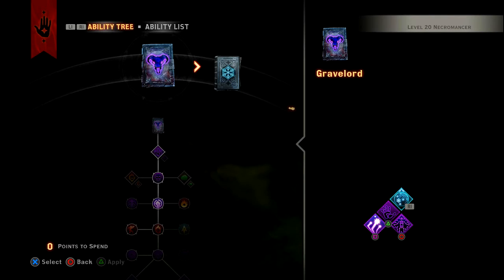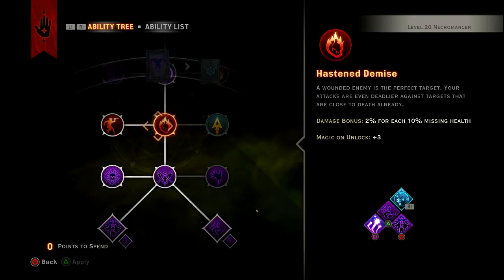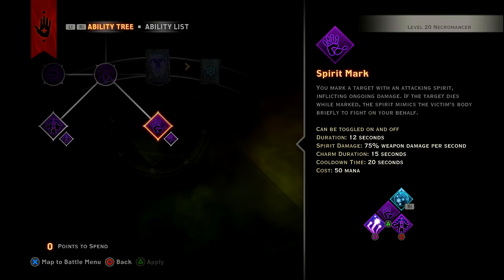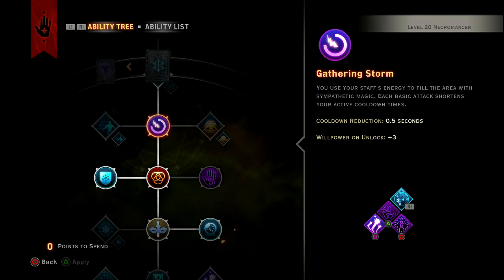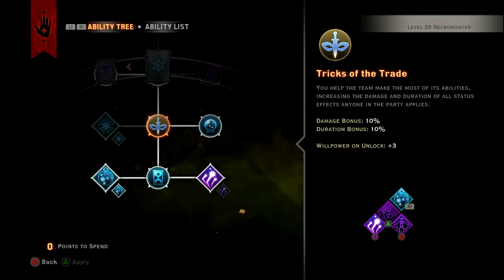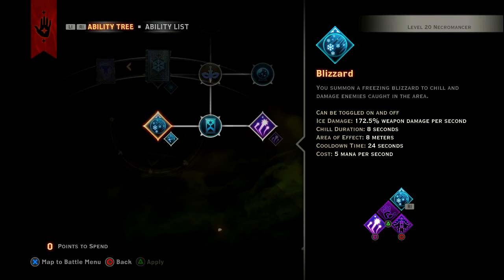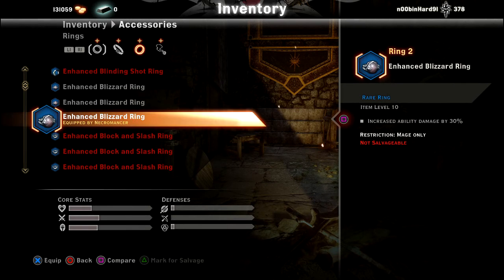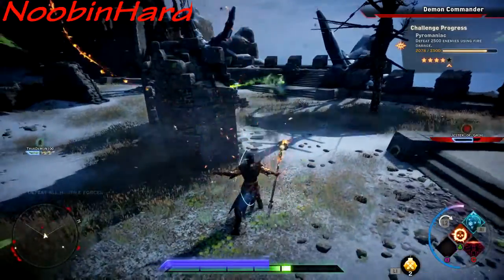Dragon Age Inquisition: Best Necromancer Build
This is the one of the best build out there for the Necromancer which allows you to have almost have unlimited lives if managed properly. The Necromancer is a very strong mage and using this build you will be able to trump and difficulty.

Character Build: 01:09
Perilous Game play: 14:57

Lets gets 5 likes and 5 comments good or bad on this video

 dragon age inquisition mage build